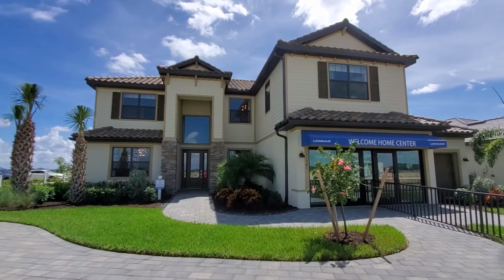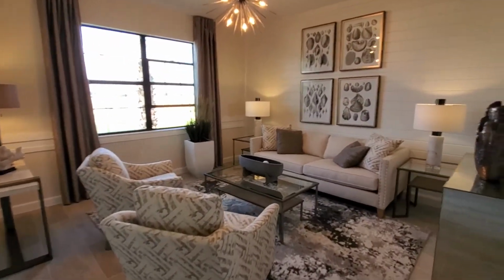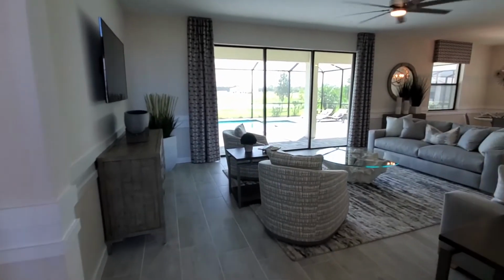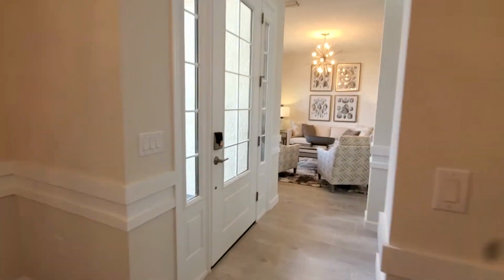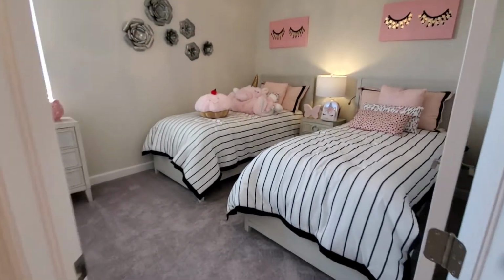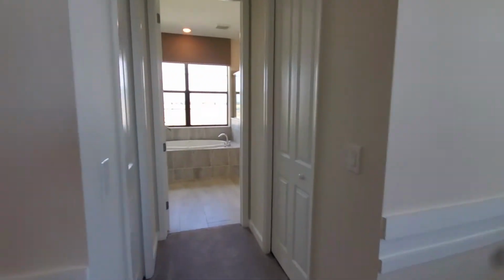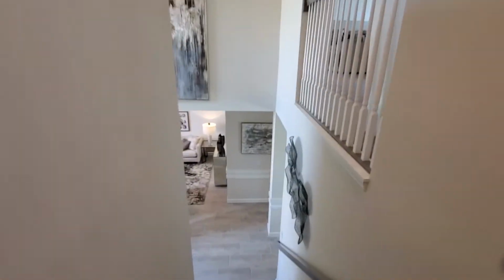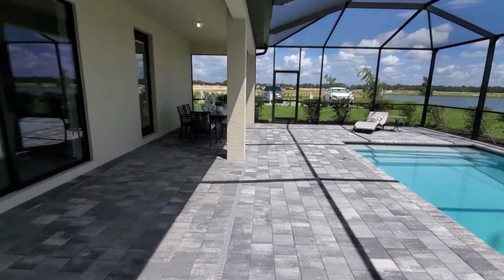The National Estate Home built by Lennar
to view available properties!

The National is part of the estate line of homes at many of Lennars' Southwest Florida Communities. This bold and beautiful home is a stunning configuration of 3,473 square feet of living space. This home features 5 spacious bedrooms - enough for everyone to claim their own private retreat 3 baths provide plenty of privacy and pampering time, the colossal kitchen with a charming breakfast nook, is sure to be a gathering spot night and day. The family room is always the perfect spot for indoor playtime. There’s an extra fifth bedroom on first floor perfect for house guests or live-in help. The bonus room upstairs beckons for a library or media room, meanwhile the split 3-car garage keeps the peace and the cars nice and dry.